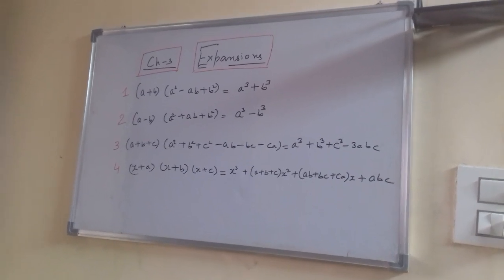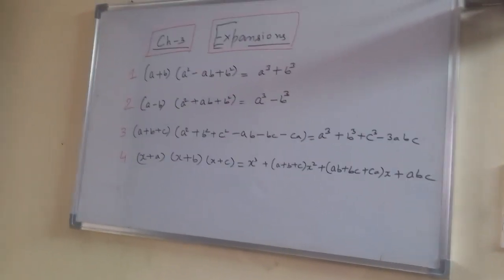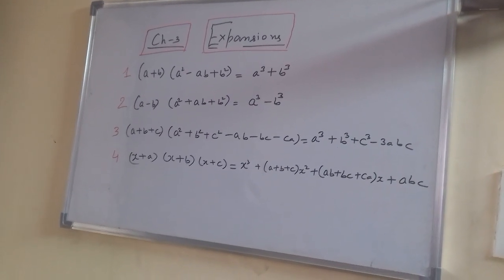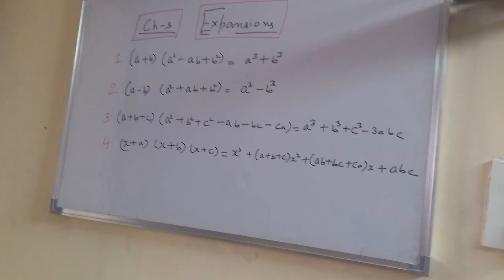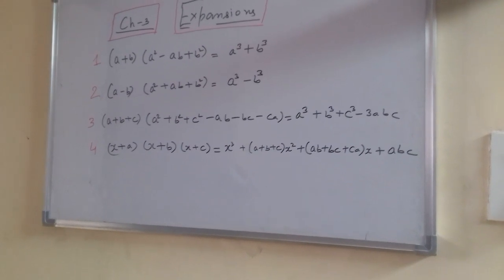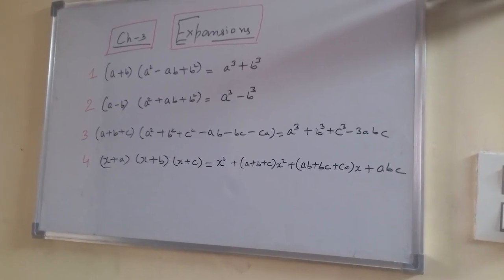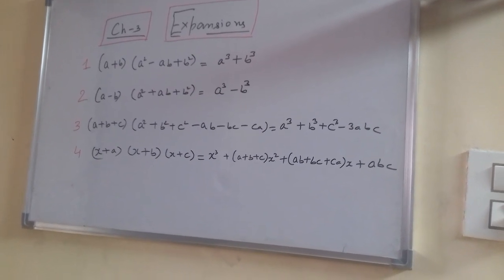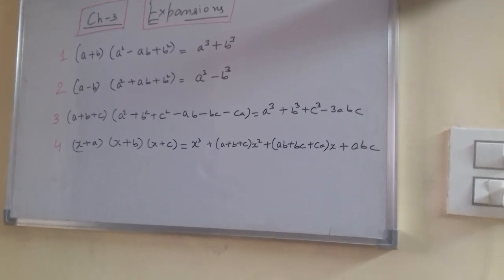Class 9 Math Some more examples of expansions-2